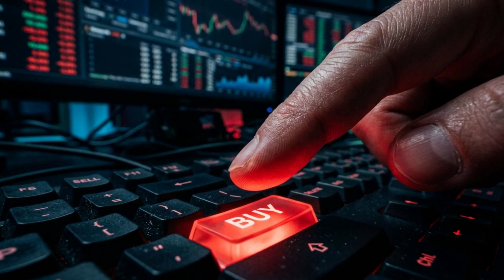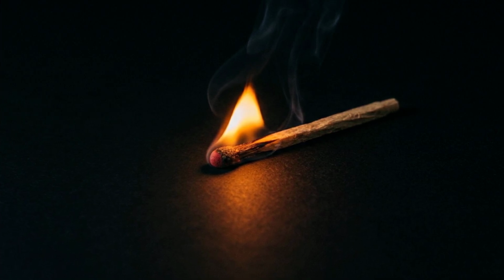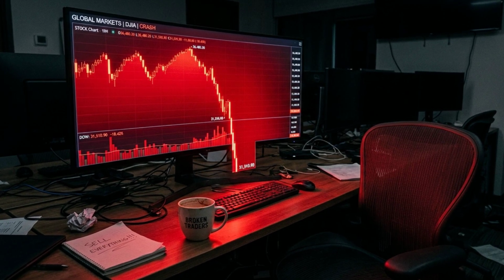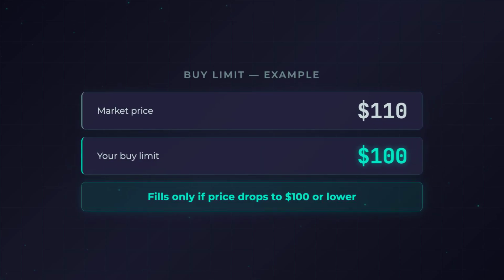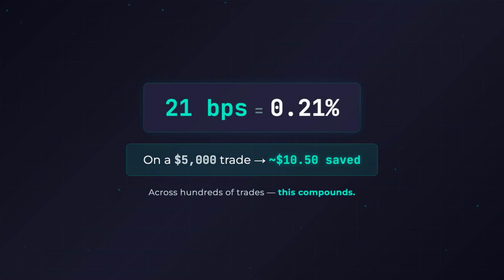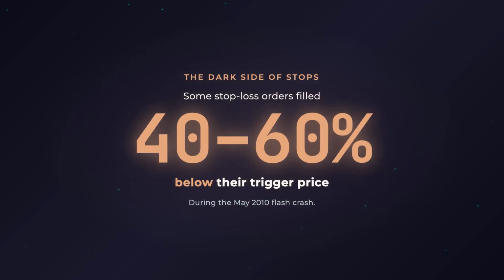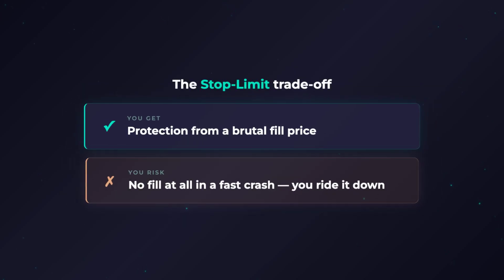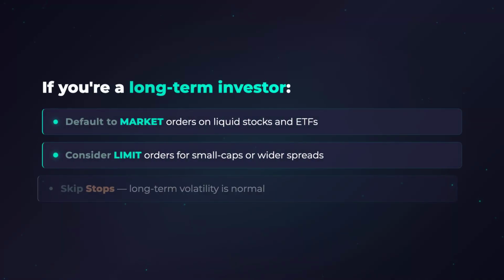5 Order Types Every Investor Should Actually Know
Someone sold Accenture stock for one cent. The order type they used is the same one most people click every single day.

Your brokerage app gives you a dropdown — market, limit, stop, stop-limit, trailing stop — and almost nobody explains what those words actually mean before you risk real money on the wrong one.

In May 2010, the Dow lost roughly $1 trillion in ten minutes. Stop-loss orders that were supposed to protect investors filled 40 to 60 percent below their trigger prices. Most of those people thought they were being safe.

A 2025 study of over 27 million retail orders found that one specific order type saves the average investor real money on every trade — and 65% of them fill, even when you set the price well outside the market.

By the end, you'll know exactly which order type to use for long-term investing, which ones active traders actually need, and the one setting most people leave wrong on every single trade.